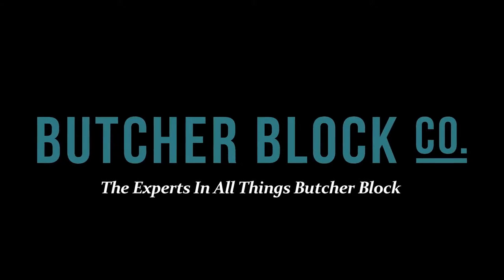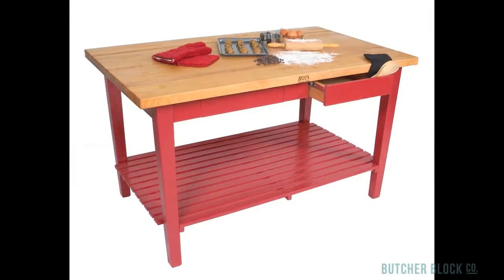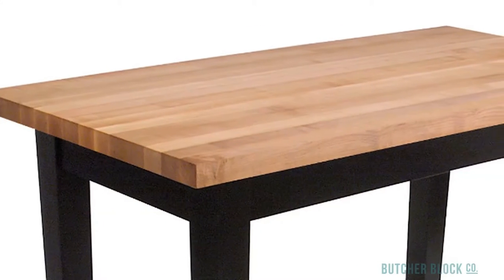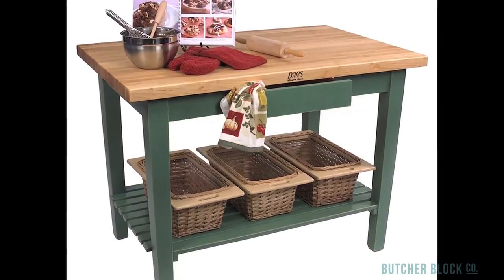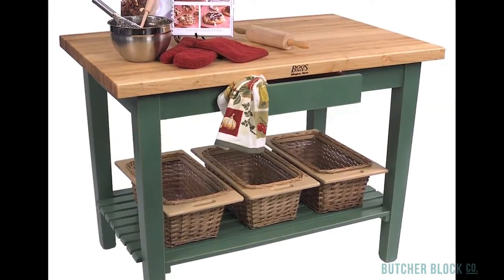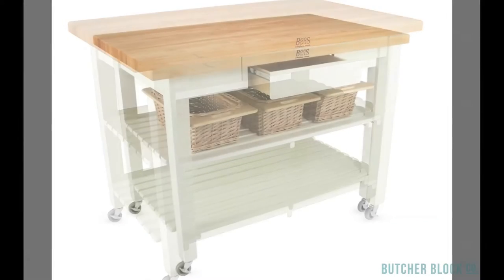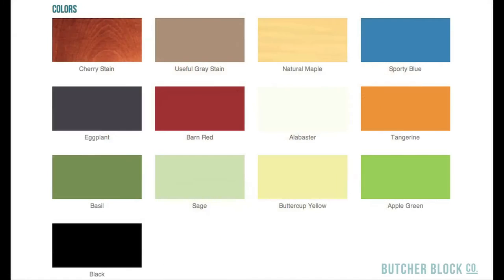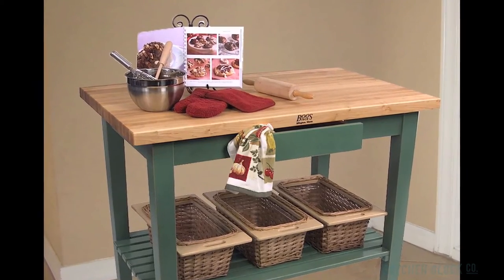John Boos Classic Country Work Table Review | Butcher Block Co.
-- A video review of the Classic Country Work Table by John Boos. This top-selling maple butcher block table comes with an optional drawer, shelves and wicker baskets for storage. Choose for your table's base one of 13 stain or paint colors.